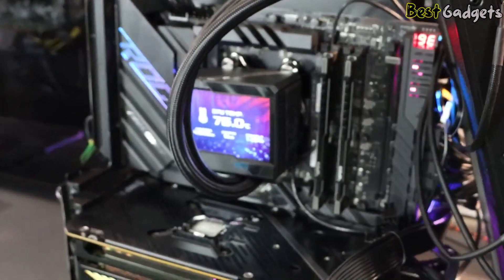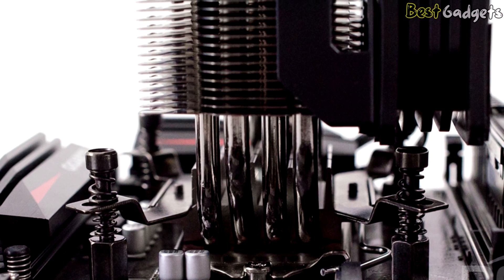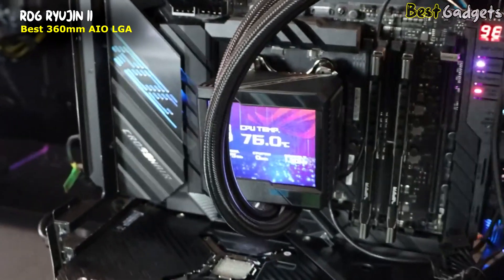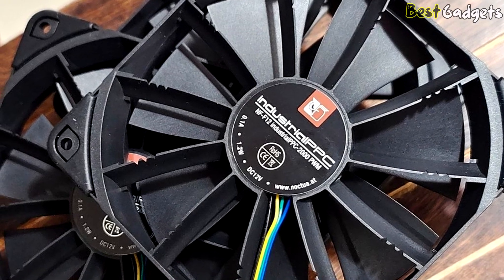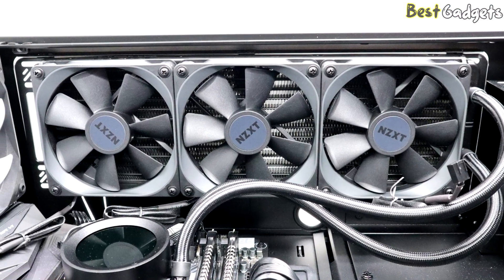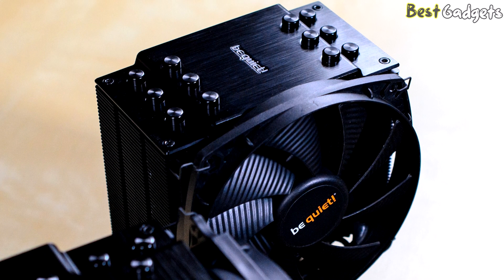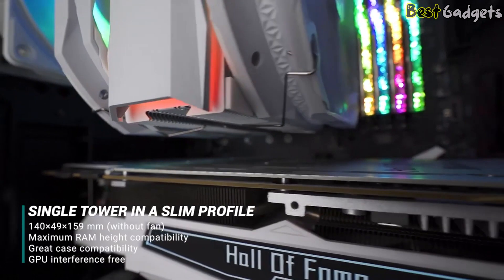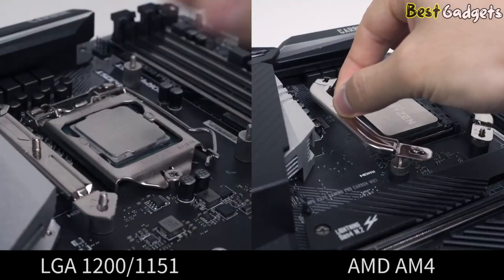Best CPU Cooler for Intel 12th Gen Processor 2023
Best CPU Cooler for Intel 12th Gen Processor
➜ Links to the Best CPU Cooler for Intel 12th Gen Processor we listed in this video:
00:00 Intro
✅5. Cooler Master Hyper 212- 00:30

✅4. ASUS ROG Ryujin II 360 - 02:08

✅3. Be quiet! Dark Rock 4 - 03:45

✅2. NZXT Kraken Z73 RGB 360mm - 05:17

✅1. DEEPCOOL AS500 Plus - 06:55

We have just laid out the top 5 Best CPU Coolers for Intel 12th Gen Processor. In 5th place is the Cooler Master Hyper 212, our pick for Best Budget LGA 1700 CPU Cooler. In 4th place is the ASUS ROG Ryujin II 360, our pick for the Best 360mm AIO-LGA, 1700 CPU Cooler. In 3rd place is the be quiet! Dark Rock 4, is our pick for the Best RGB CPU Cooler Intel 12th Gen Processor. In 2nd place is the NZXT Kraken Z73 RGB 360mm, our pick for the Best for quiet fans. In 1st place is the DEEPCOOL AS500 Plus, our pick for the Best Overall LGA 1700 CPU Cooler!